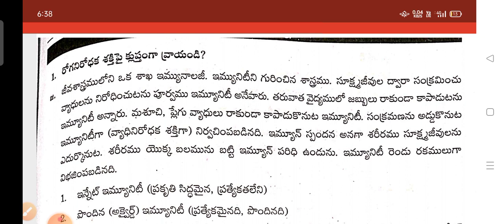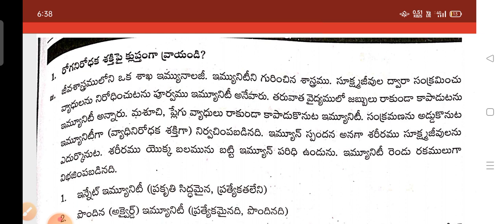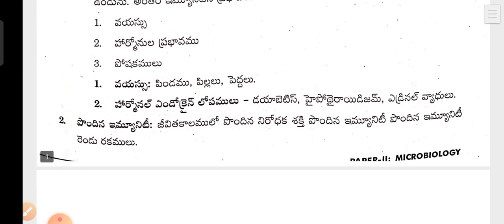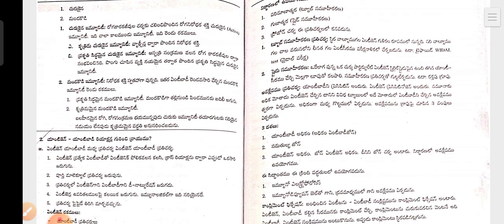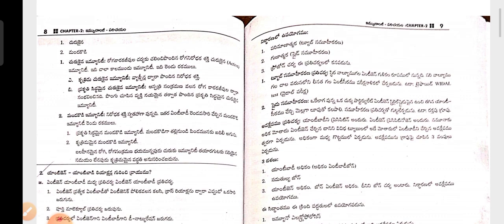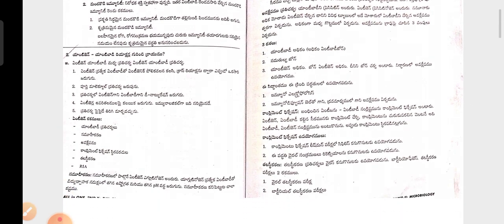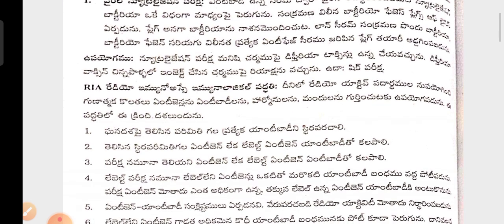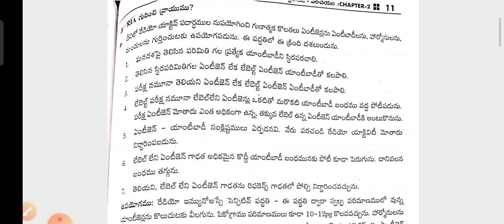TS MLT 2nd year- Microbiology- paper - (Gun short Important (Q & A)6marks